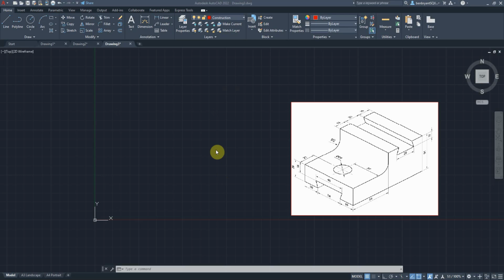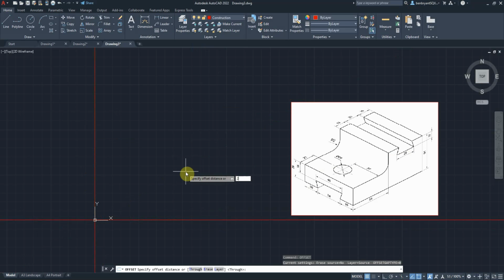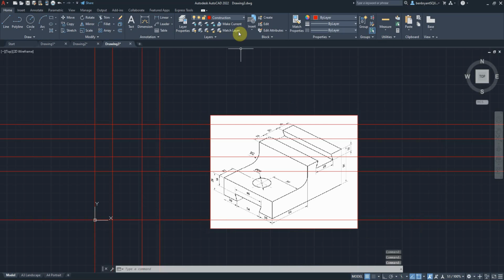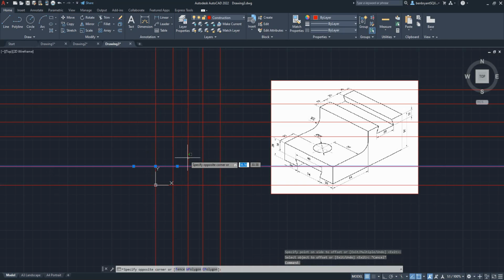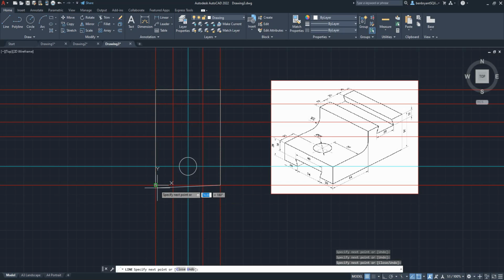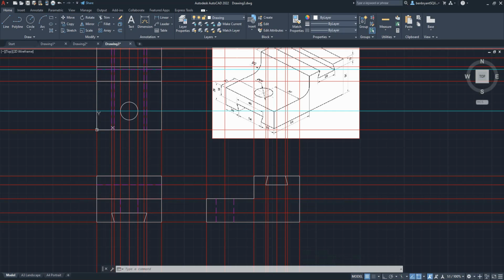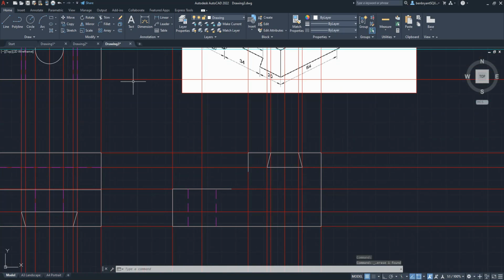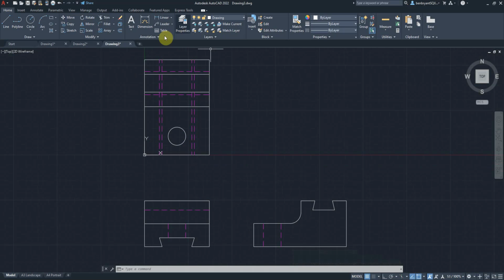AutoCAD 2022 3rd Angle Drawing Exercise 3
3rd Angle projection drawing created from an Isometric drawing, this exercise will go through using features within AutoCAD 2022 such as; XLine, Line [L], Circle [C], Rectangle [REC], Layers, and the Mirror feature.